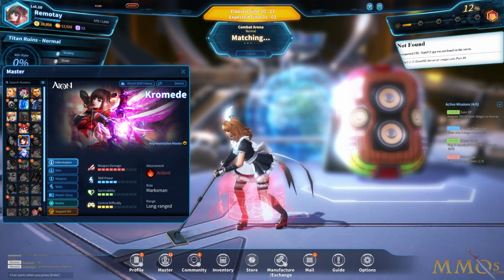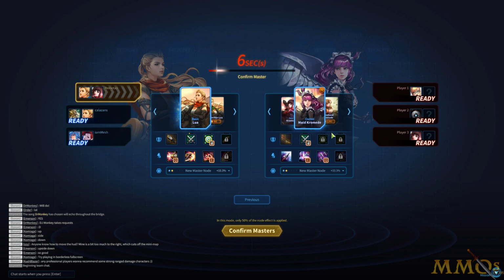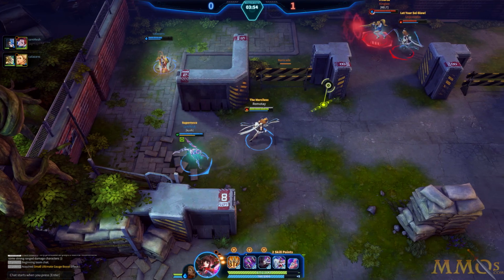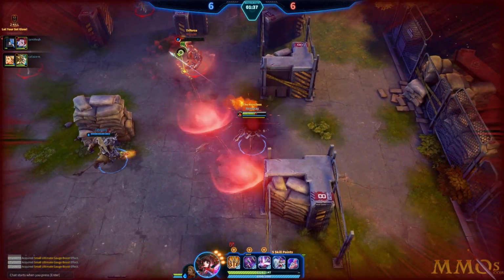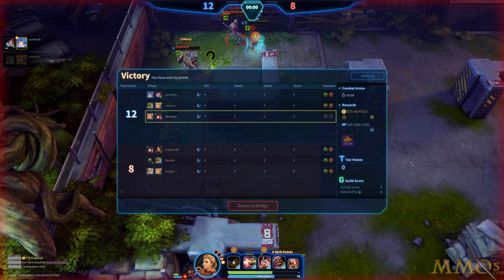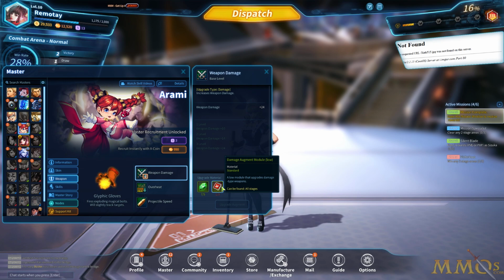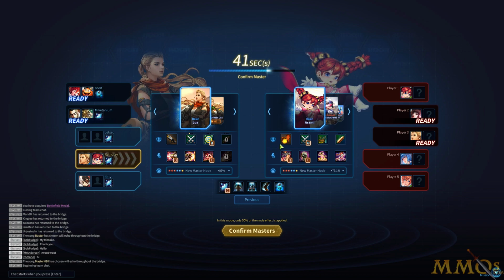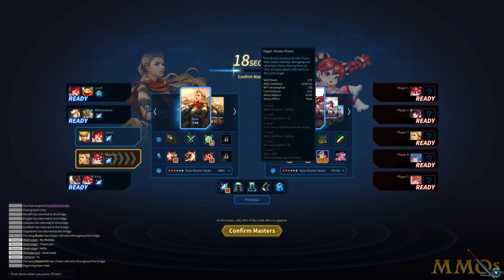Master x Master Gameplay Second Look - MMOs.com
for Master x Master (MxM) reviews, videos, screenshots, music and more!

Master x Master Second look MOBA / MMORPG gameplay video + commentary by Omer from MMOs.com

Master x Master is a free to play non-targetted action MOBA / MMORPG developed and published by NCSoft. This video was recorded during closed beta and I showed off some 3v3 and 5v5 games. MxM features characters from the entire NCSoft universe of characters.